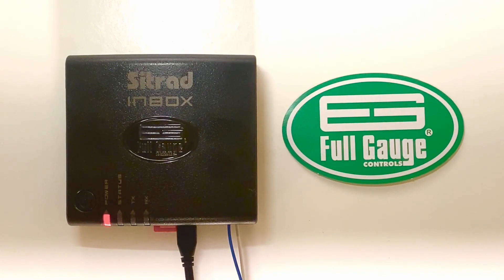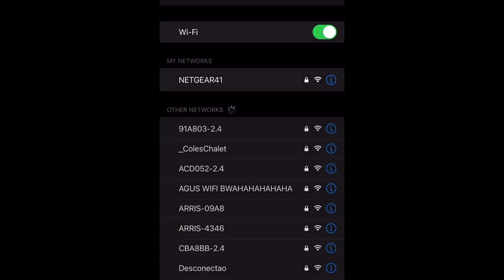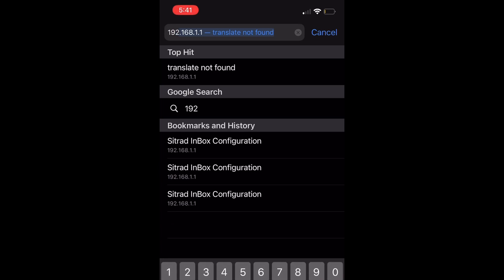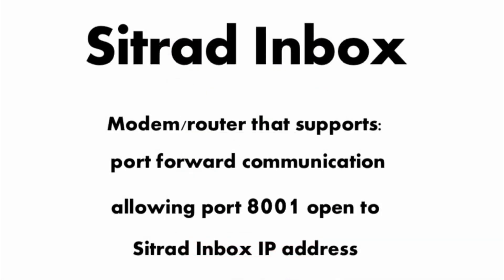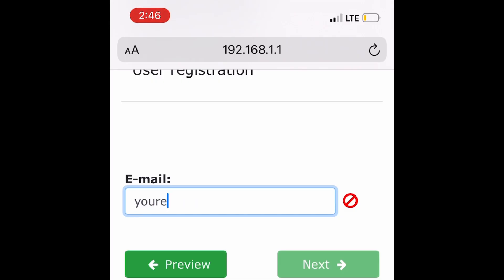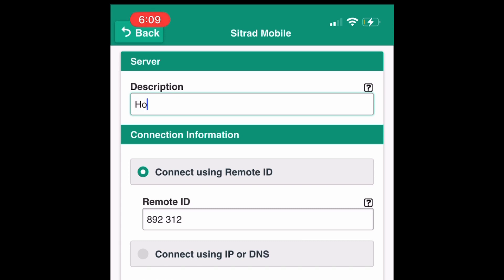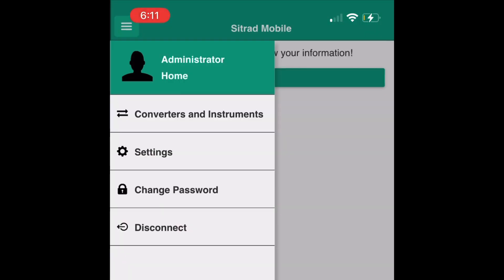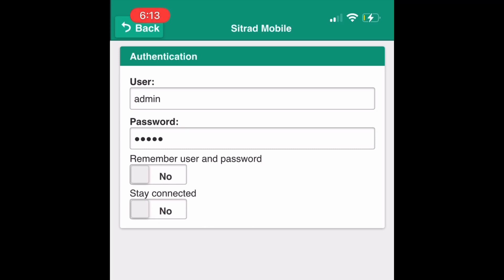Sitrad InBox - tutorial step by step - English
Sitrad InBox tutorial video configuration from Full Gauge Controls for use on  Sitrad Pro software.